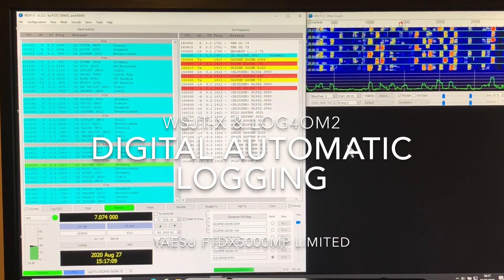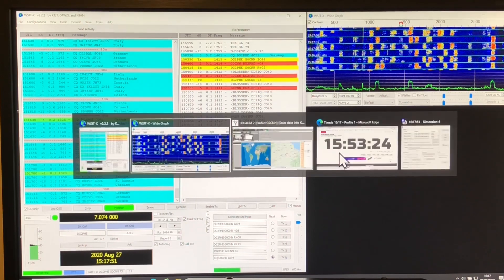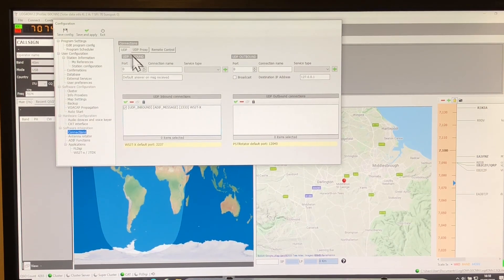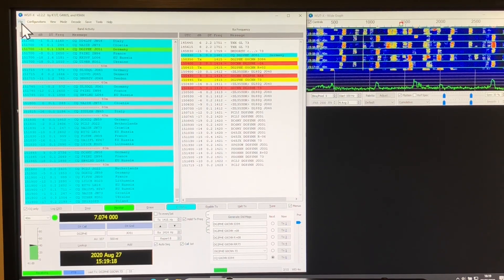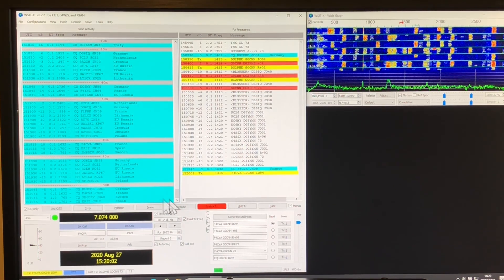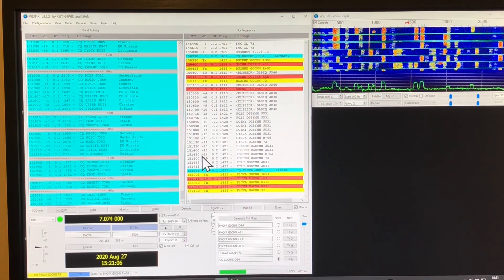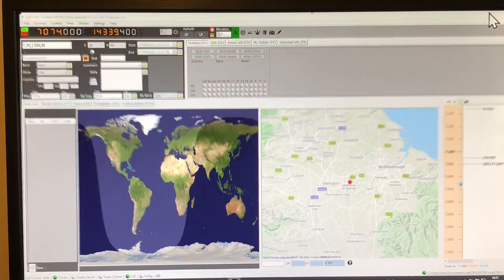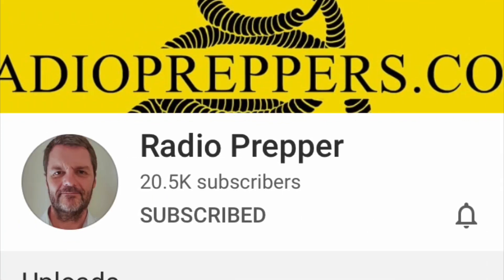Logging FT8 QSOs from WSJT-X into Log4OM2 Automatically!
The third in a series of videos following my exploits into the world of digital modes. In this  video I show how I automatically log FT8 QSOs from WSJT-X into Log4OM2.

This is one of many amateur/ham radio related videos on my channel.

Thanks.

Ian.